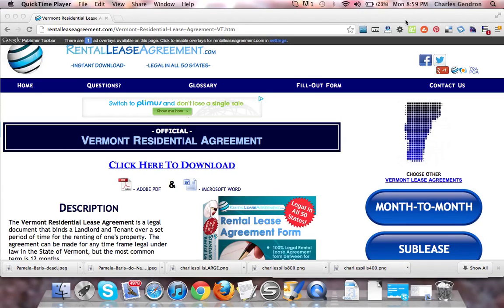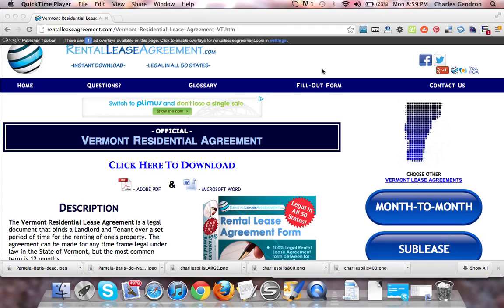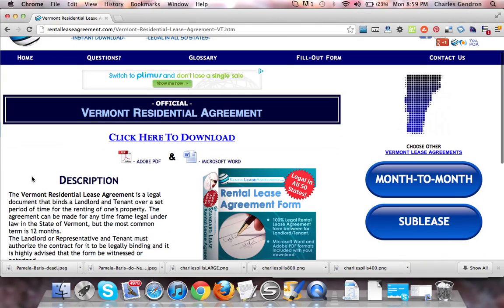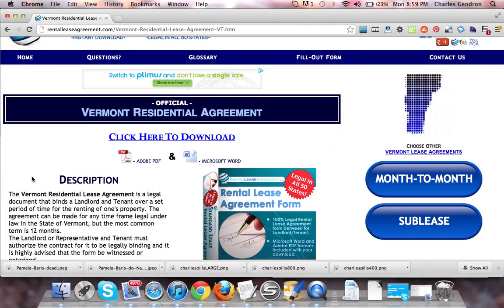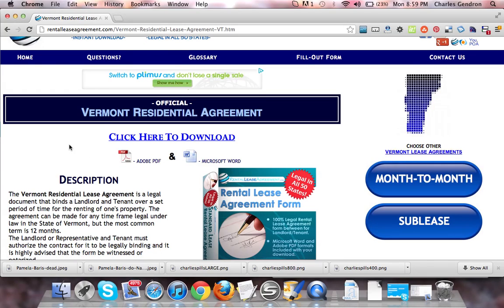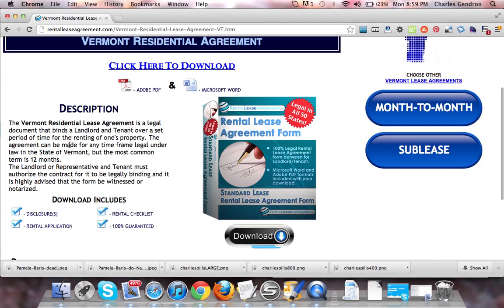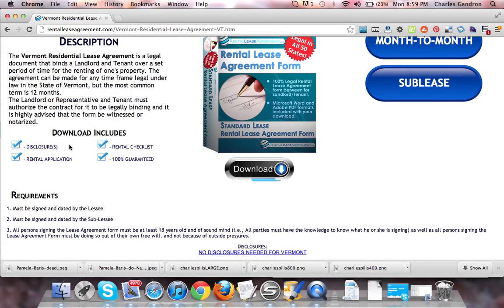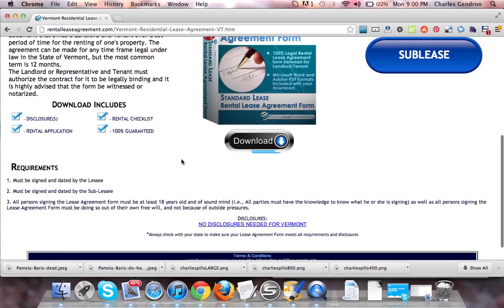Vermont Residential Lease Agreement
The Vermont Residential Lease Agreement is a legal document that binds a Landlord and Tenant over a set period of time for the renting of one's property. The agreement can be made for any time frame legal under law in the State of Vermont, but the most common term is 12 months.
The Landlord or Representative and Tenant must authorize the contract for it to be legally binding and it is highly advised that the form be witnessed or notarized.